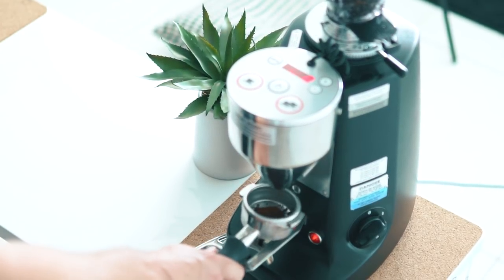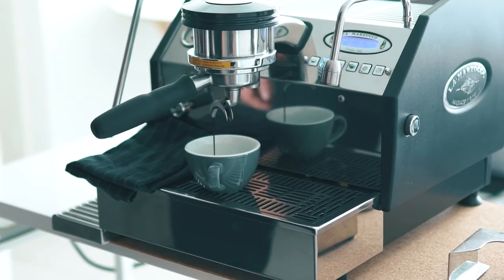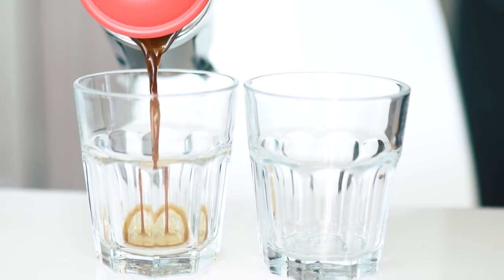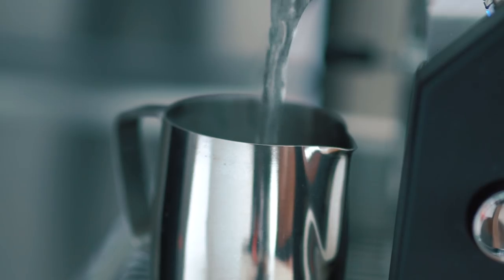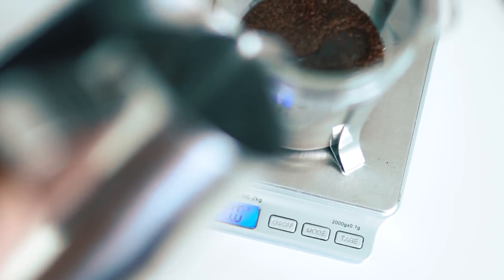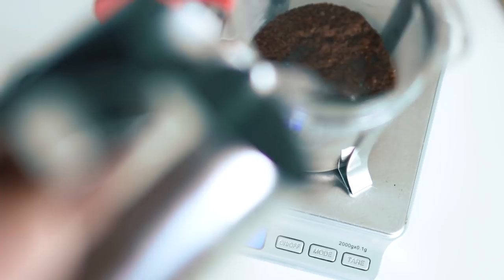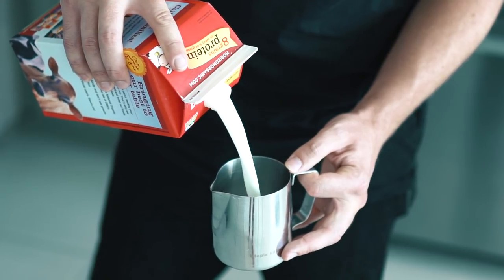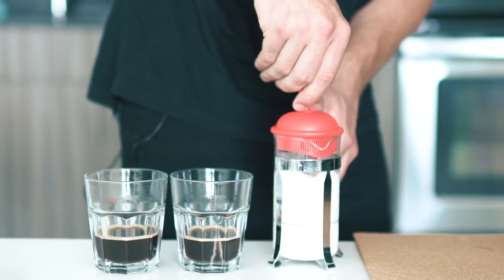COFFEE LIFE HACKS: Top 10 Tips for better Coffee at home!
Here are my top 10 tips for better coffee at home. In this video I am going to show you my coffee life hacks to make better coffee at home. These coffee lifehacks are easy to do and will make your coffee at home so much better. I go through what coffee beans to buy, what milk you should use, what you need to consider when it comes to water plus an awesome latte art hack. Watch this and make sure that your next cup of coffee is the best ever. These creative ideas and tricks for coffee will blow your mind.

My Coffee Hacks and Coffee Life Hacks Series Includes:
how to make coffee without a coffee maker,
how to make coffee at home,
how to make coffee in a french press,
how to make cappuccino at home,
how to make latt eart at home,

Here are my top 10 tips for better coffee at home.

Top tip No. 1
Use fresh coffee beans from a local roaster or third wave coffee shop that will be a fresh roast and sustainably harvested.

Top tip No. 2
Don’t buy pre ground coffee beans for your coffee at home. Buy whole beans and grind them at home or use one of the grinders in the store. You can also ask the barista at a specialty coffee shop to grind them for you.

Top tip No 3.
If you have no access to a grinder what so ever you can use a blender to grind your coffee beans at home. This will work for drip coffee methods like pour over, French press or drip machines. Don’t try this for espresso - It doesn’t work

Top Tip No 4.
Use good water for your coffee check your local water specifications and then decide if you want to use a water filter to get the water conditions you need.

You can use a measuring device like this to check your water quality:

Use this to filter your water at home:

Or attach this water filter to your tap:

Top Tip No. 5
Weigh your coffee beans and ground coffee and weigh your water

Top Tip No. 6
Use high quality organic whole milk for coffee at home

Top Tip No. 7
Make cappuccino at home by foaming milk with a French press. You can make latte art at home and cafe latte at home with this coffee life hack

Top Tip No. 8
You can make cold brew coffee at home by just putting ground coffee in a pot and refrigerating it for 12 hours. You also can use a whipping syphon to make cold brew coffee at home. Here are some tools to make cold brew at home:

OXO Good Grips Cold Brew Coffee Maker

Takeya Cold Brew Iced Coffee Maker

Toddy Cold Brew Coffee Maker

Whipping Siphon for cold brew

Top tip No. 9
Make a Cold brew cocktail Cold brew tonic with Gin or a guilt free cocktail by leaving out the gin.

Top tip No.10
Use coffee as a scrub by mixing it with coconut oil or use the coffee grounds to clean your pipes.

Let me know your 3 simple and fun life hacks in the comment section.

Cameras:
Sony A7s II
Canon G7x

Lenses:
Sigma 35mm Art F/1.4
Canon EF L
Canon EFS 10-22mm